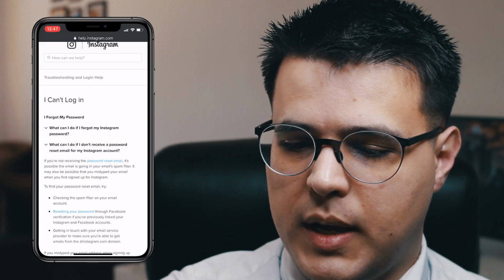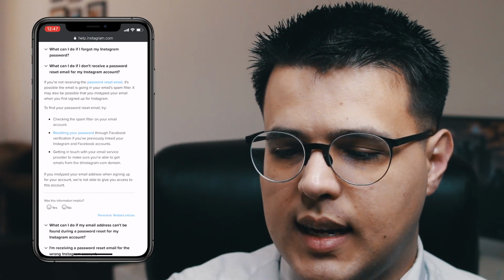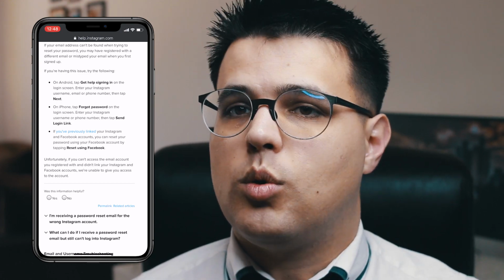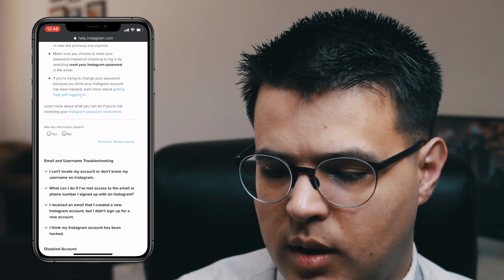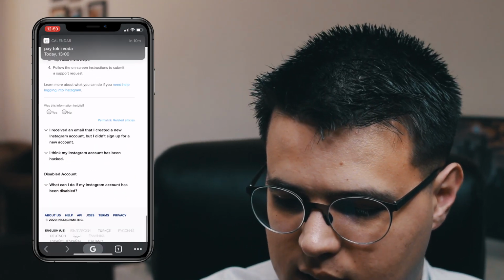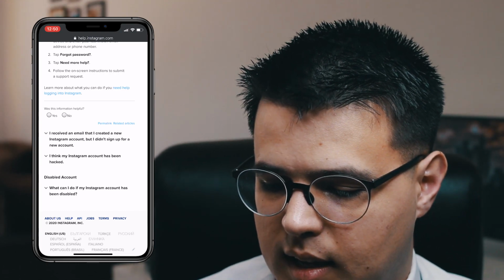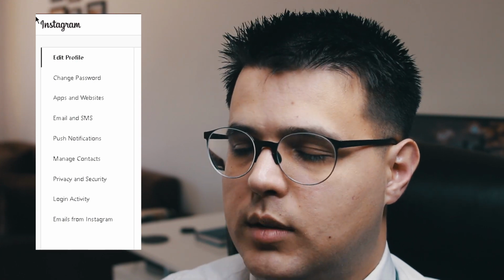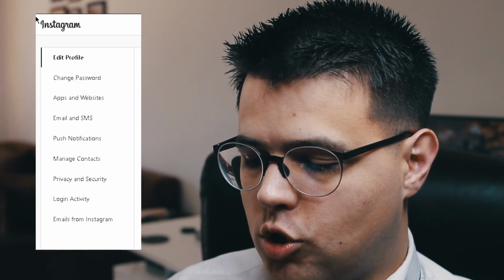Instagram Login Error SORRY THERE WAS A PROBLEM WITH YOUR REQUEST | Instant Fix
Are you experiencing the login error “sorry there was a problem with your request” message on Instagram recently? If you are experiencing this message on your Instagram account right now don’t worry because I have got your back with this video. This message has been flooding Instagram users over the last couple of months and it is very frustrating as there is no obvious simple solution to get it fixed at first.

When you get this Instagram login error message, don’t panic because if you follow along with everything that I outline in this video you should be able to get the login error “sorry there was a problem with your request” solved in no time at all. You might be asking yourself why did I get this error message in the first place when I have just been using Instagram as I always do.

Well one of the main reasons why you might get this Instagram login error message is because Instagram is really cracking down on bots in 2020 and by taking actions to remove all these bot accounts from the platform, sometimes innocent users like you and me get caught in the crossfire and receive constant action blocks, account compromised messages and now the irritating “sorry there was a problem with your request” error message.

If this login error has occurred for you there are some simple actions that you can take on your Instagram account immediately to resolve this error message. The main reasons as to why you are receiving this login error message is because you have a weak internet connection or bad internet coverage, problems with the Instagram servers, errors in your login data or if you have violated the Instagram terms and conditions somehow.

Now that you know all the possible causes of this Instagram login error message you can now do some things to try and resolve the issue. The first thing you can do is to check if the Instagram servers are indeed down, a simple Google search will reveal that answer for you. If you are still getting the login error message you can try testing Instagram from either the website or a different mobile device to see if the login error message is being caused by your device. If you have double checked on another device or the Instagram website then the next thing you want to do is to login through your Facebook account and see if that gets rid of the “sorry there was a problem with your request” message on your account and finally the last thing you can try and do is temporarily disable your Instagram account for 24 - 48 hours and see if that resolves the Instagram login error message.

I hope you found this video to be helpful in your effort to resolve the “sorry there was a problem with your request” message on your Instagram account. If these tips did help you out and you were able to fix the login error message, drop a comment below and consider liking the video and subscribing for more content just like this.